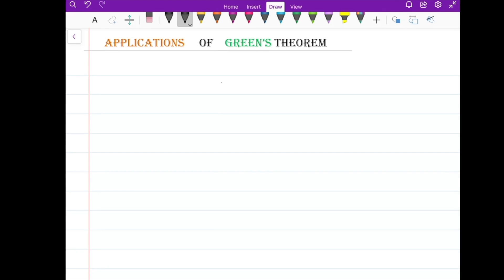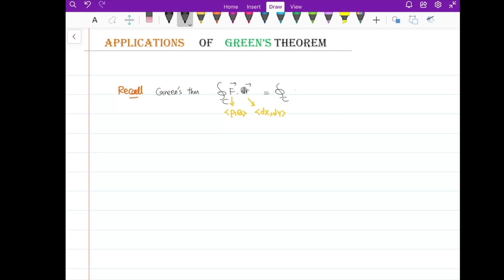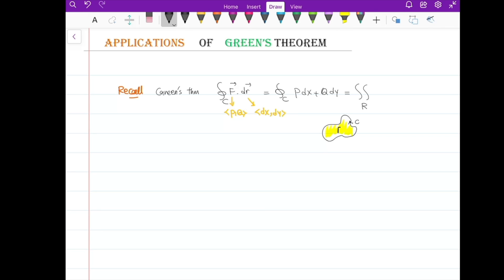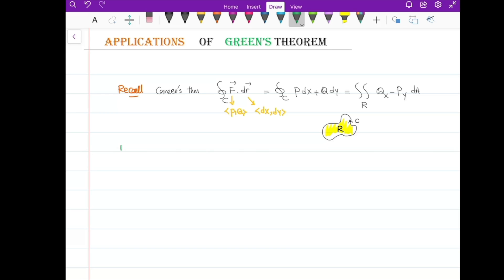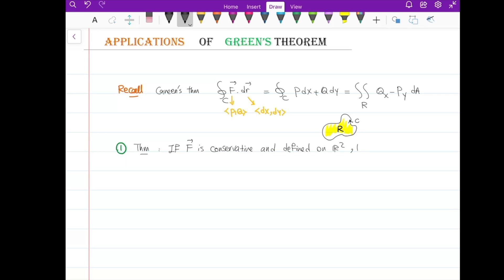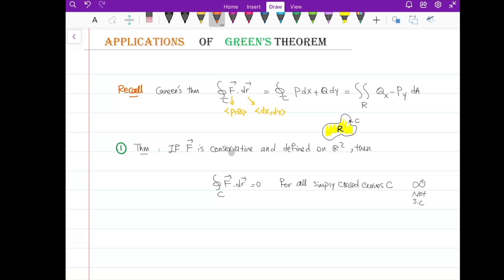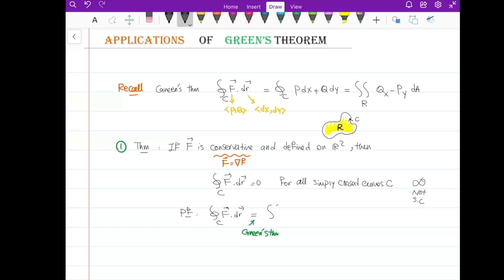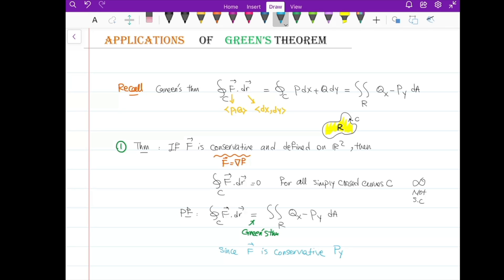Greens Theorem - Applications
This video is part of an online course on multivariable calculus.

In this lecture, we state two applications of Green's theorem. First, using the greens theorem we prove the theorem that says line integrals of the conservative vector fields over any closed curve in its domain is zero. Second, we can use green's theorem to find the area of a region R using the line integral over its boundary.